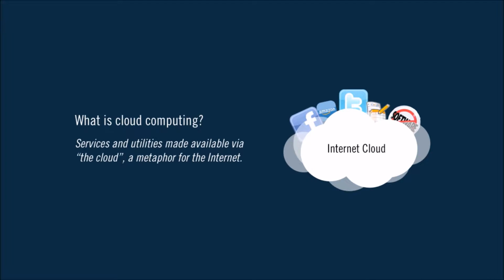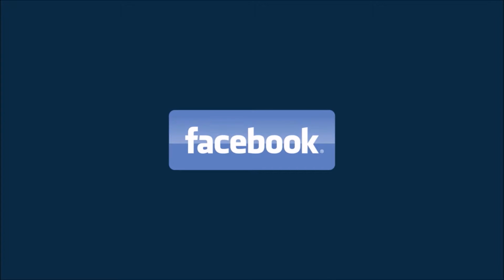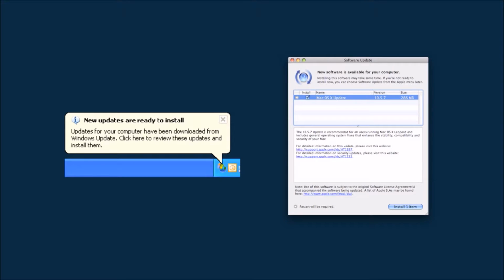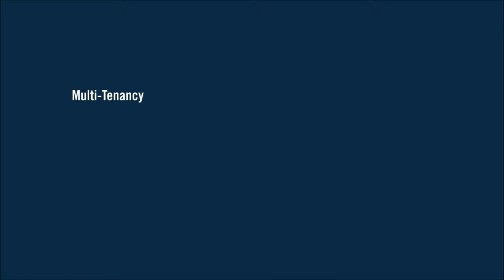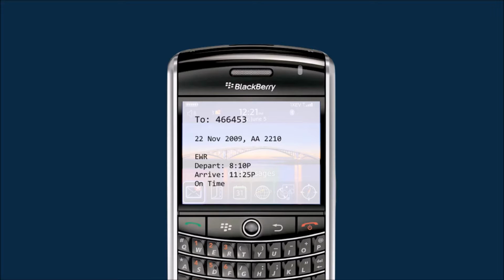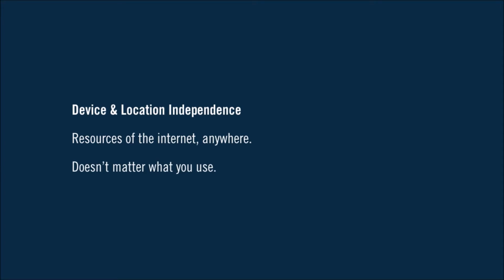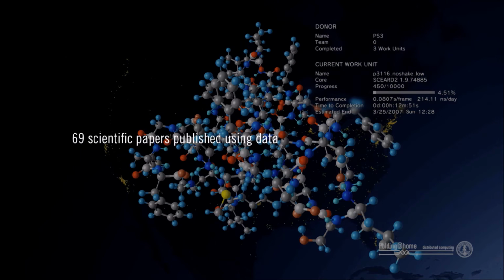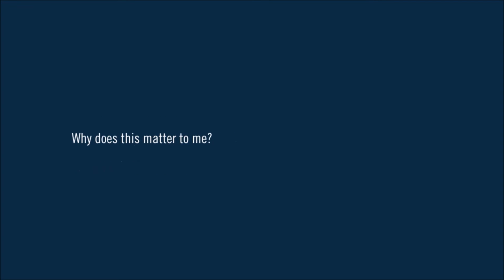Bulut nedir what's cloud computing